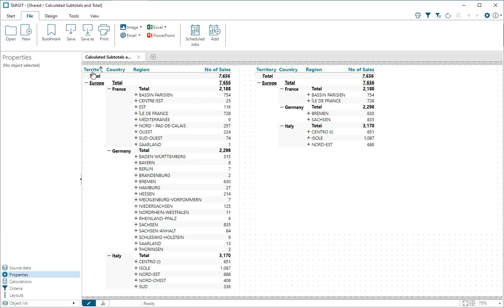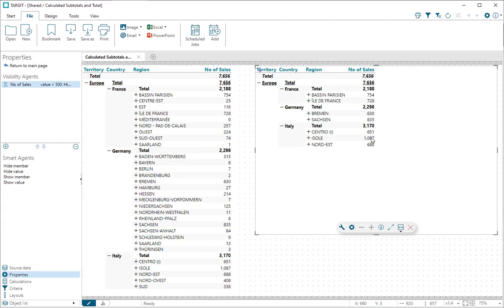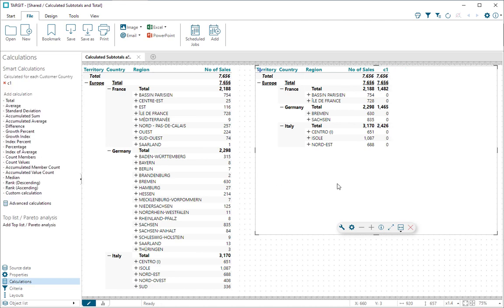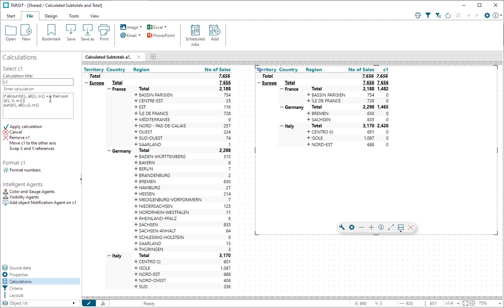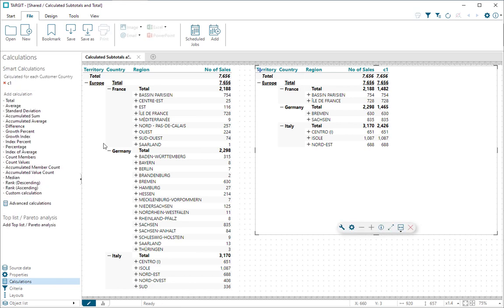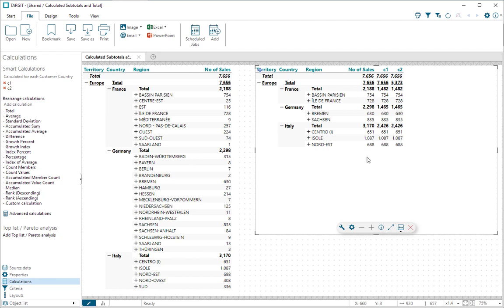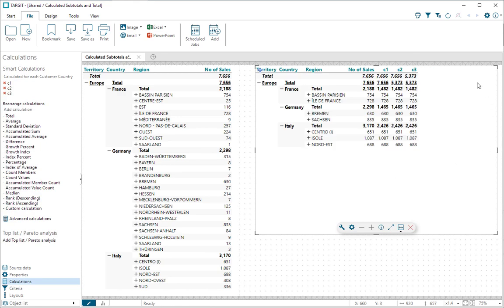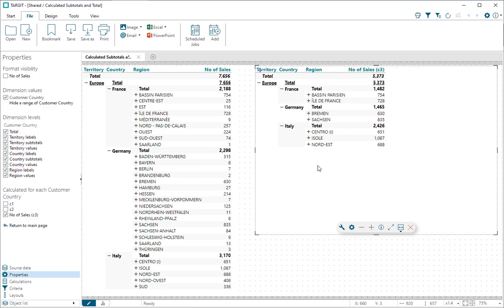TARGIT 2021 Calculated Subtotals and Total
When you use visibility agents to hide members in your TARGIT crosstab, you may need to tweak the Totals and Subtotals to reflect "correct" values.